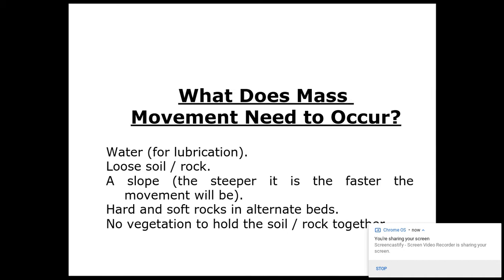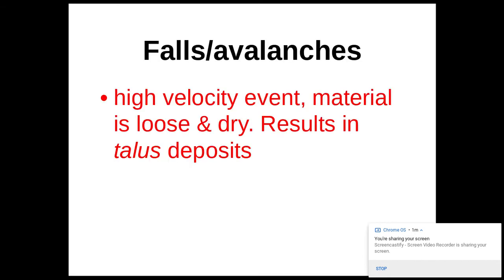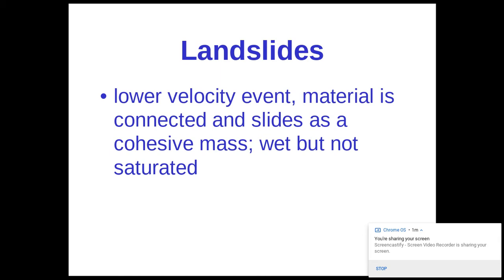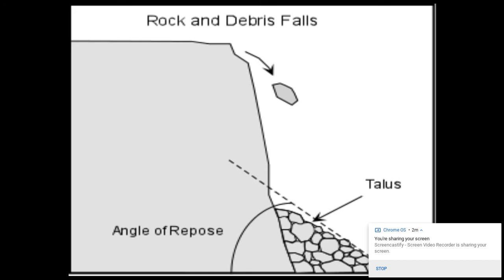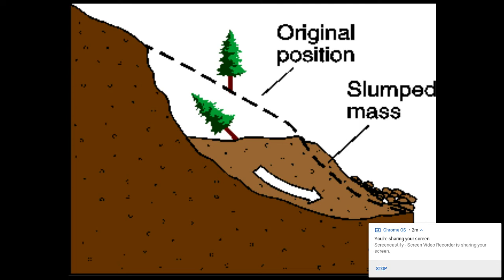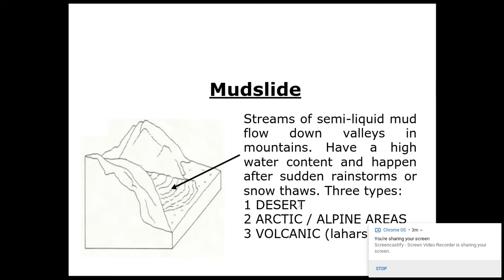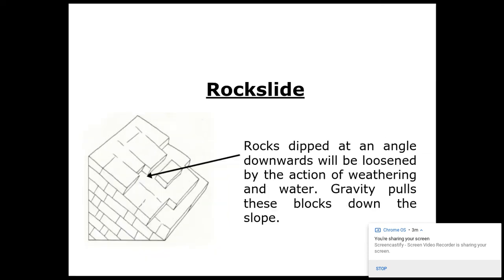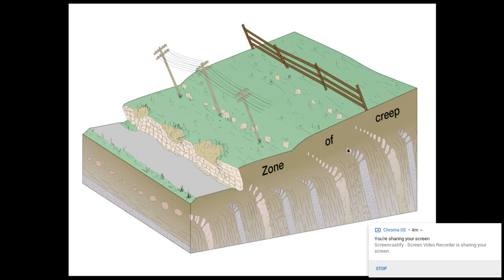Untitled: May 26, 2020 10:52 AM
Mass wasting